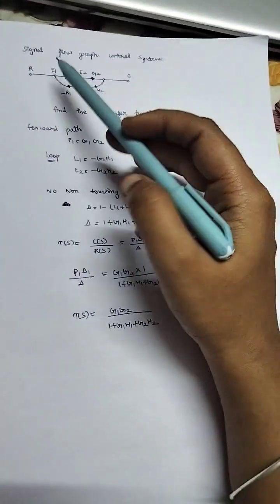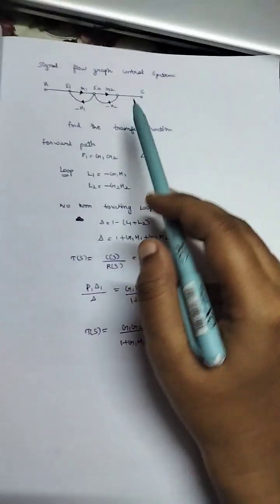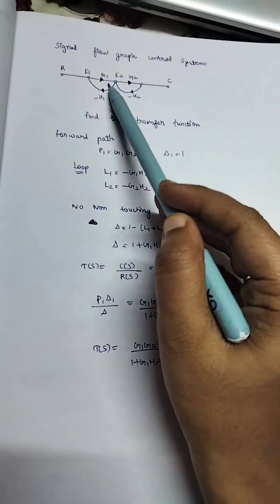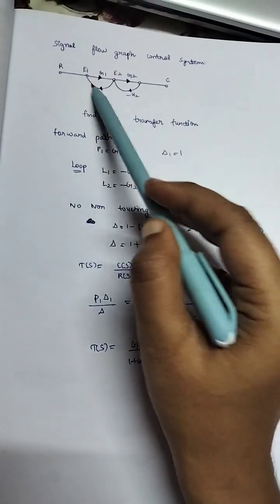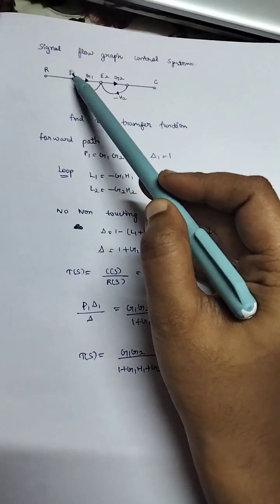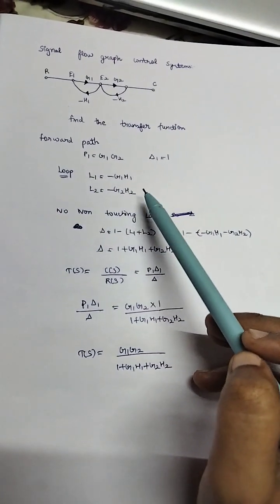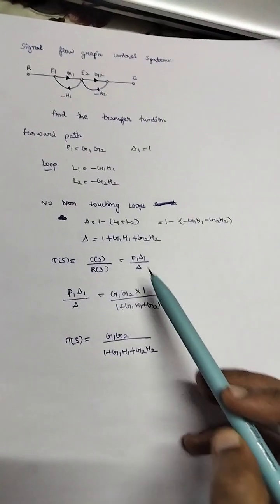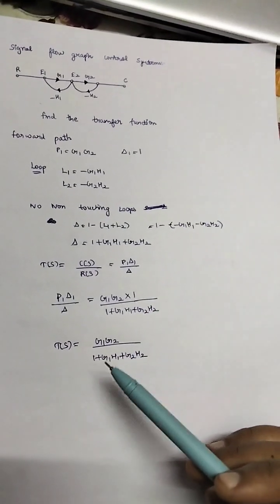Signal flow graph control system